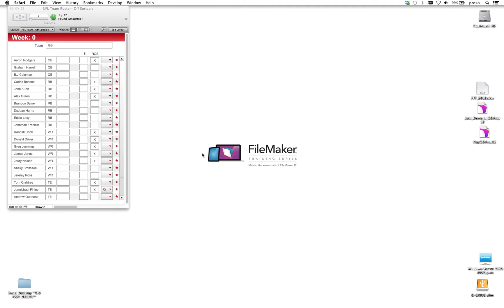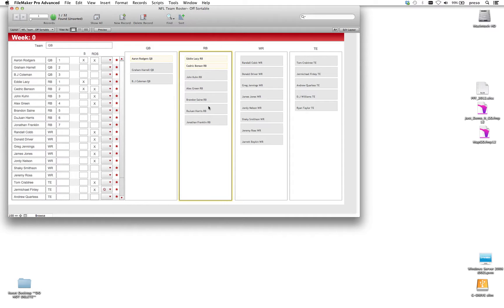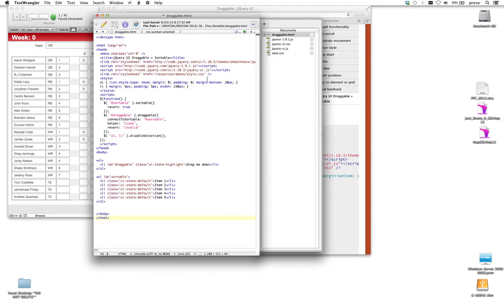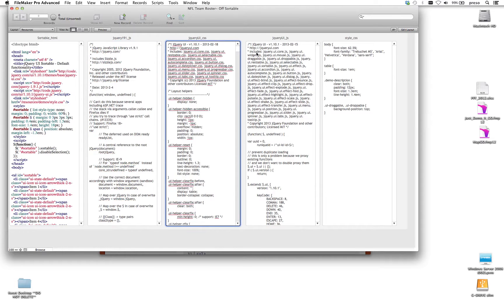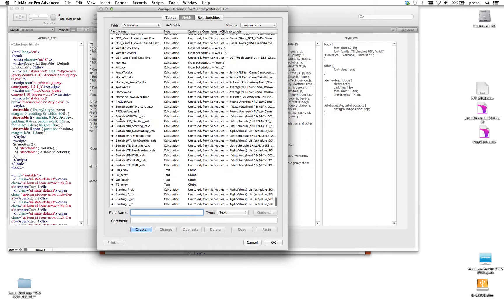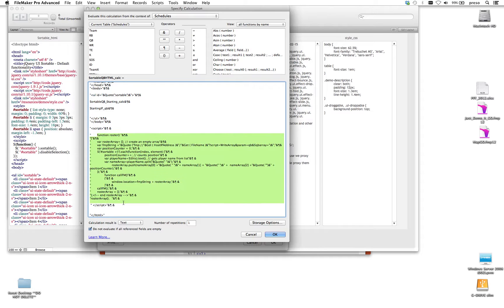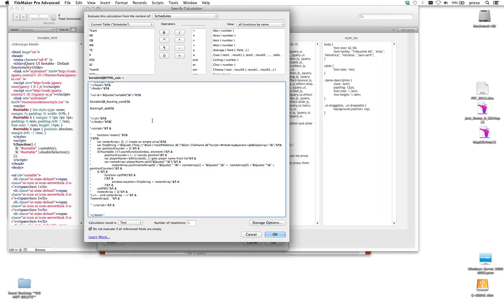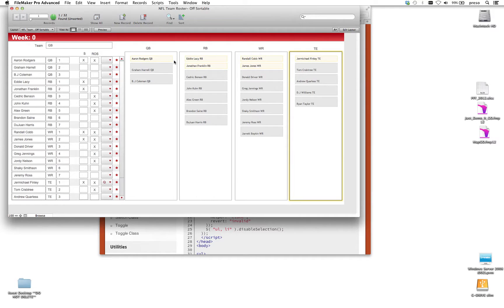FileMaker and HTML5 Depth Chart Demo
In this demo, we are integrating HTML5 and FileMaker to emulate a draggable "Depth Chart" to manage starting positions of football players.
We used a FMP URL to run a script each time the user moves a player up or down the list that grabs the record ids of the players, their order and creates an array that it passes as a variable to the FileMaker file. Then a script in FileMaker does all the hard work with the parsing.

We 'localized' the javascript, API Code and javascript function and reference each within the HTML calc we use in the web viewer. Then we set all the js and css values to local memory upon login to improve performance.

This can run on a network in FileMaker Pro or standalone WITHOUT web access on FileMaker Go.